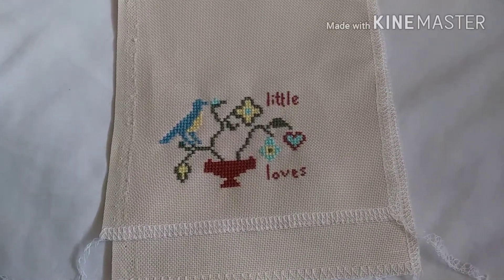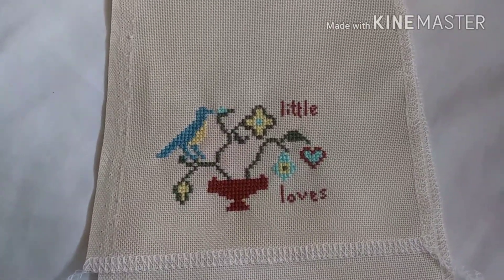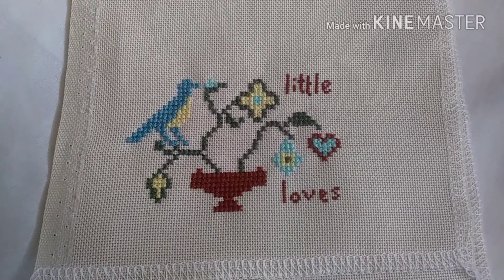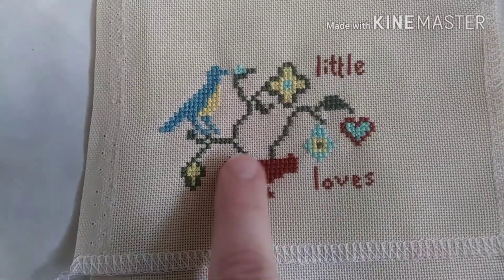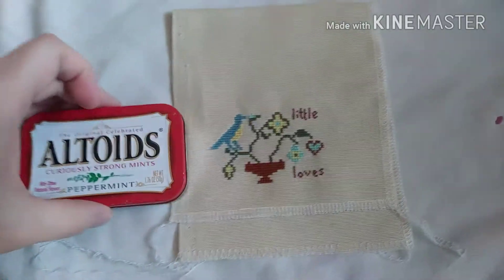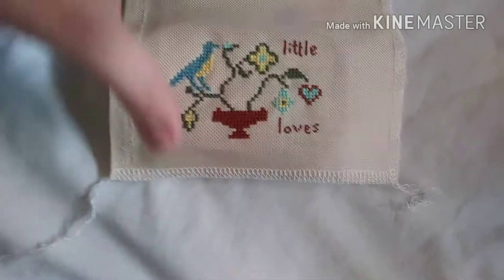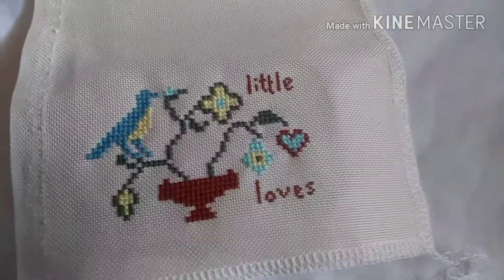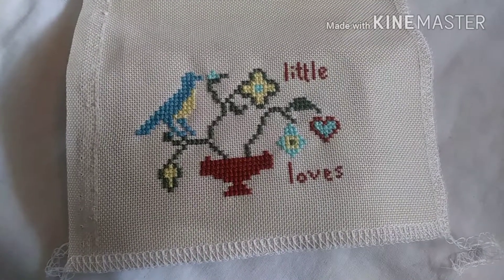Stitch Maynia Day 13